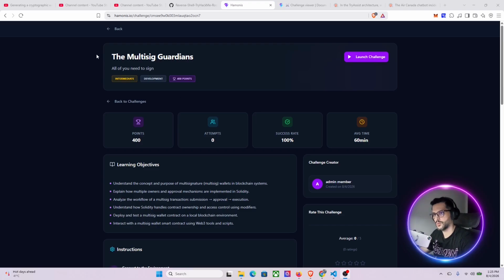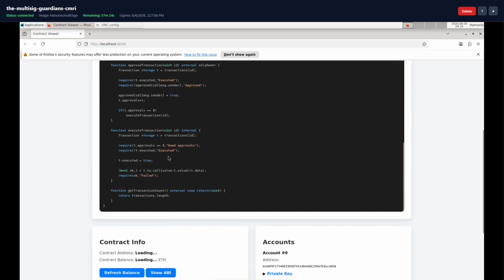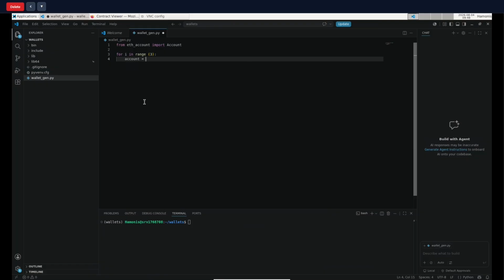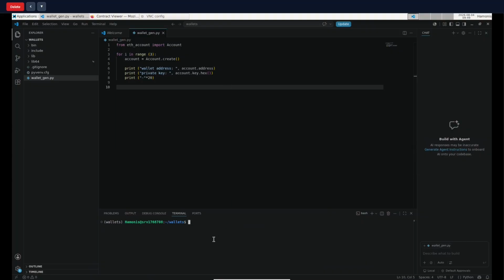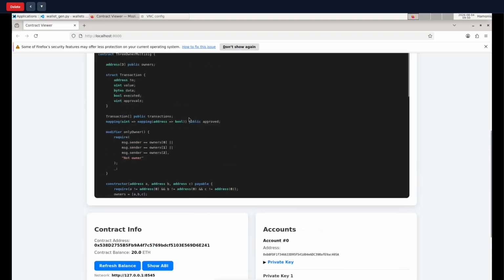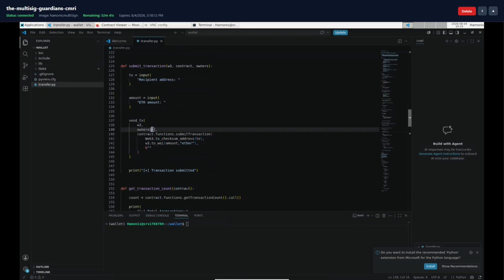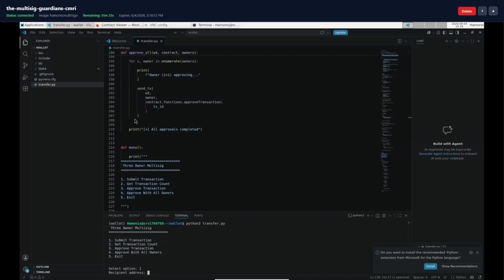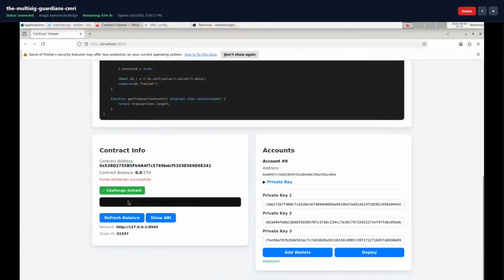Multisignature challenge on Hamonis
Testing a 3-Owner Multisignature Wallet | Web3 Development

In this video, we explore how a simple Ethereum multisig wallet works and interact with it using Python and Web3.py.

Topics covered:
✅ How a 3-owner multisig wallet works
✅ Submitting transactions
✅ Approving transactions from multiple owners
✅ Executing ETH transfers using smart contracts
✅ Understanding calldata and contract calls
✅ Automating blockchain interactions with Python

This hands-on tutorial helps you understand the fundamentals behind multisignature wallets, smart contract interactions, and Web3 security concepts.

⚡ Learn by building. Test by breaking. Secure by understanding.